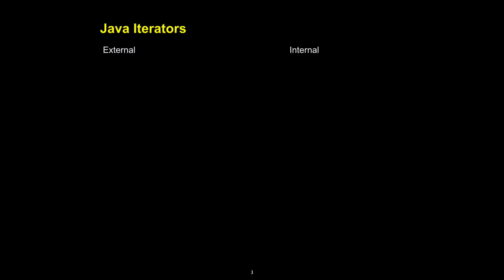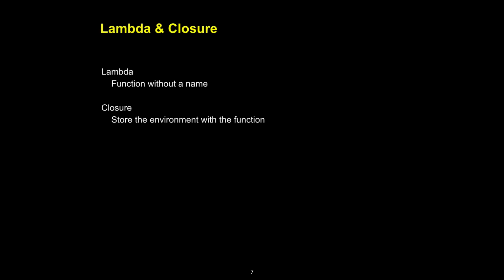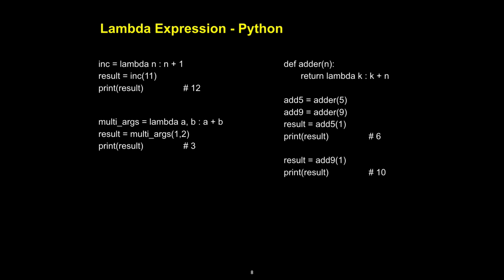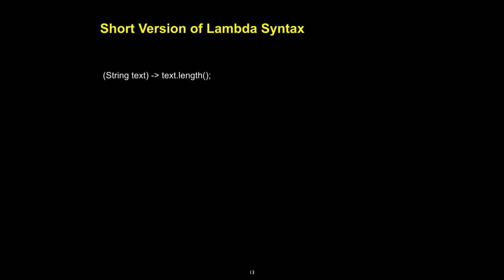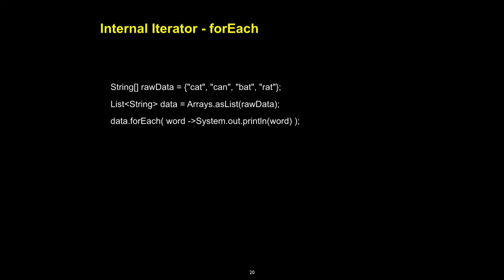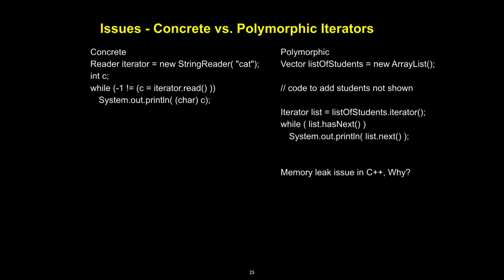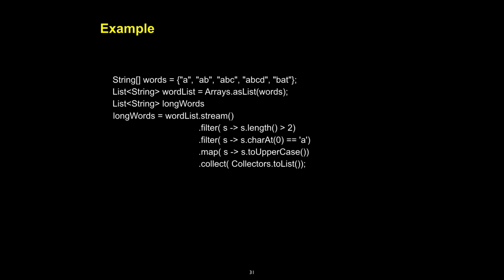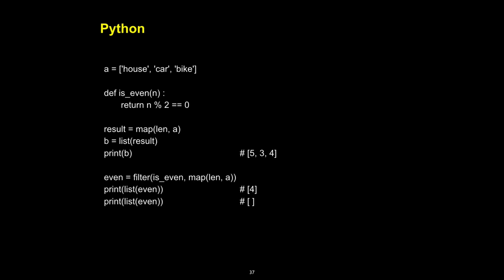CS635 9/13/18 Iterators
Iterators